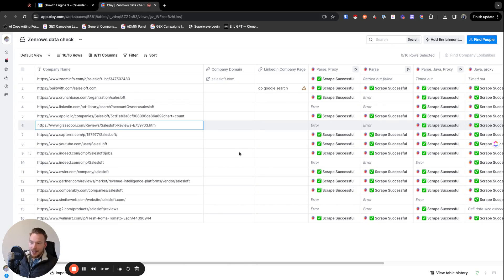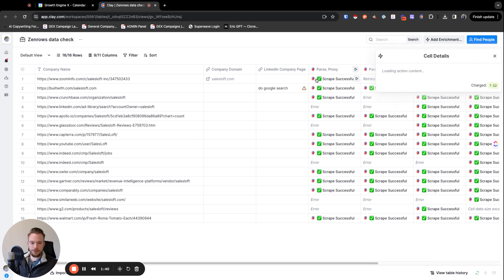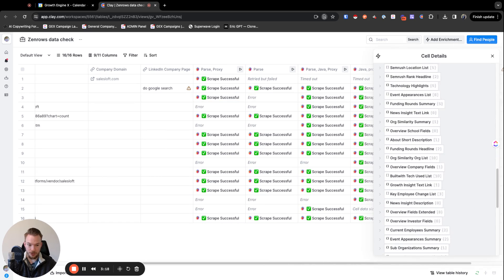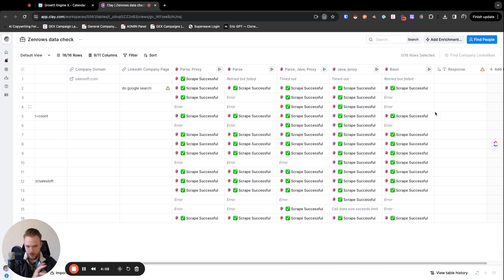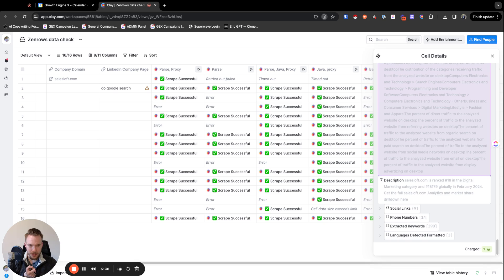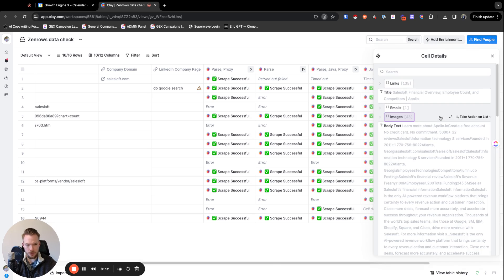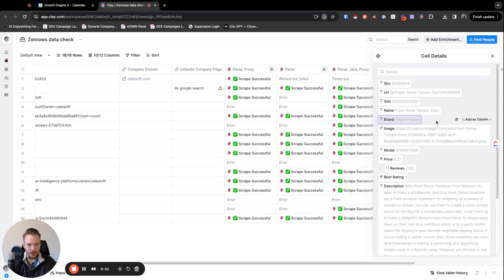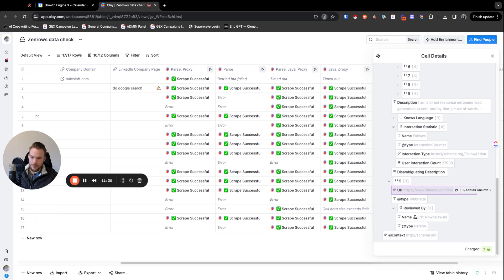Cheap Data Scraping with Zenrows.com